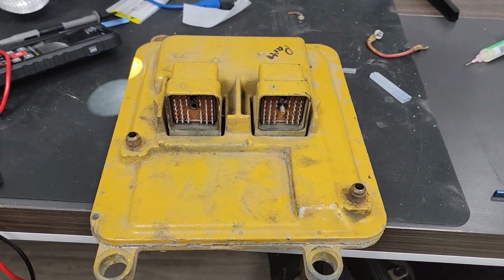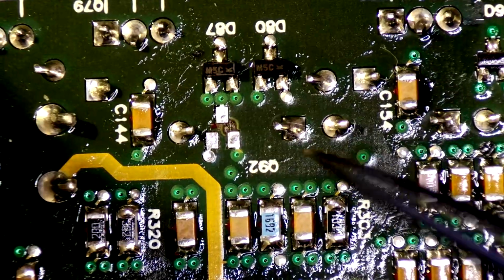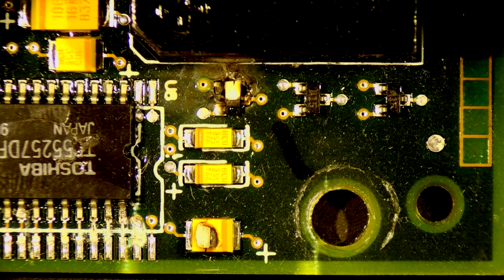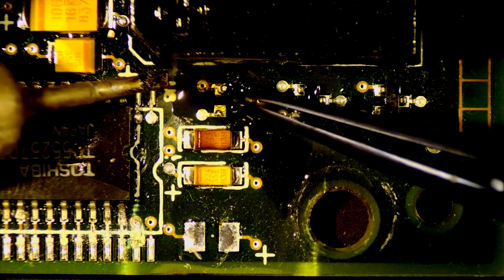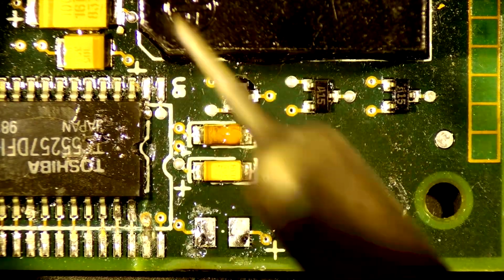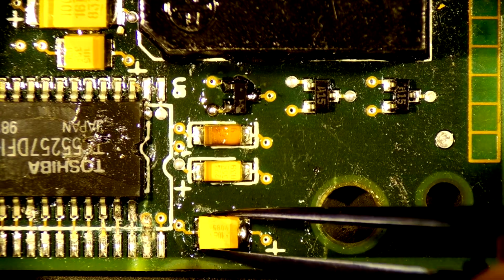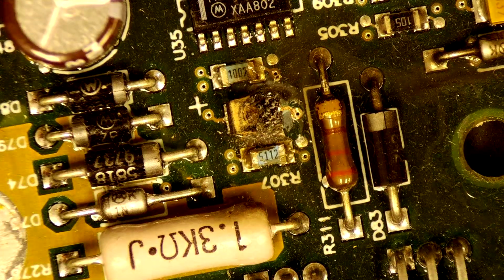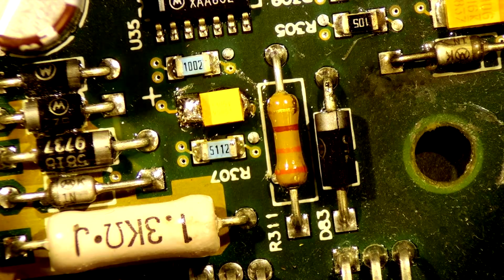CAT ECU Repair - Replacing faulty components on a CAT Electronic Control Unit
I took my time on this repair because I knew how much worth it had, if it could be put back together.  In this video I take my time to repair this CAT Elecronic Control Unit (ECU).  I found some surprises along the way, but managed to get some great results!  Hope you enjoy this one!